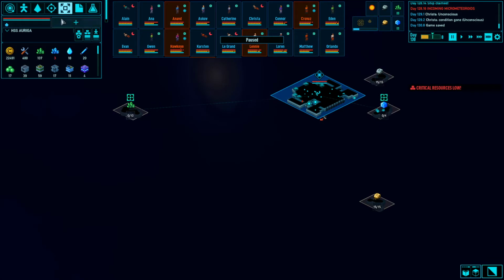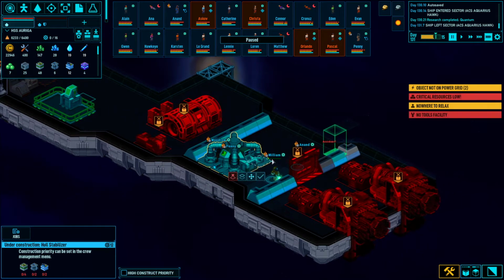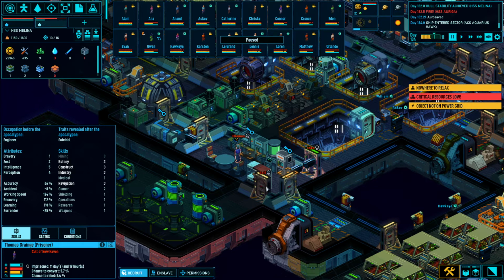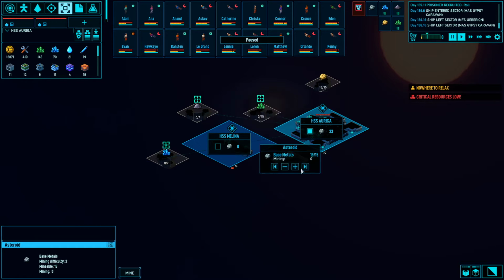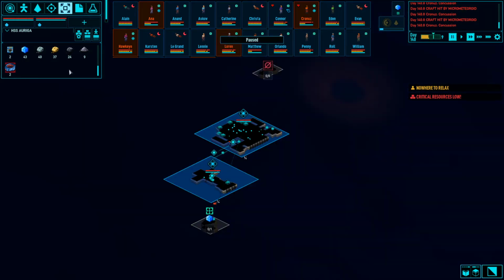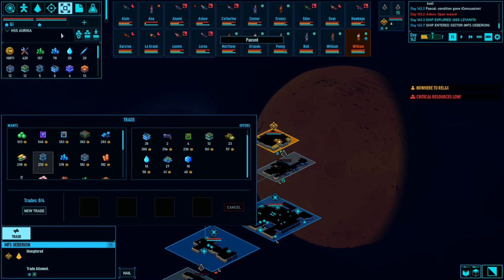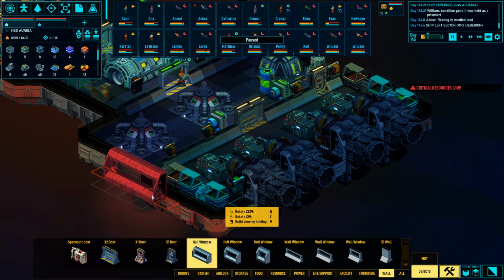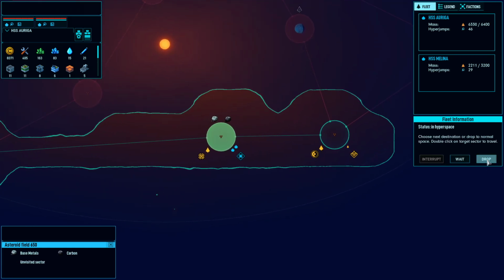Space Haven Tutorial 15 - Building your second ship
In this video, I'll show you:
- How to build a ship entirely from scratch
- When to start your second ship build and why

Special thanks to my paid Twitch supporters:
stone_bender
BlissNein
boomalope4life
gamerveranza